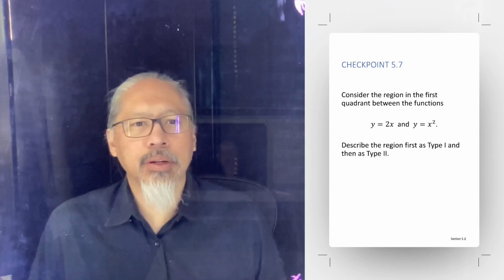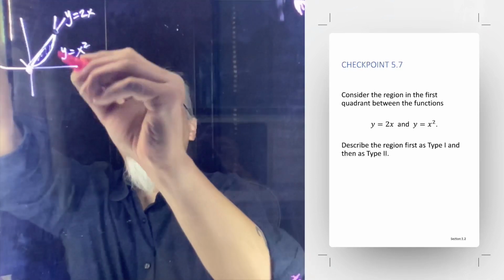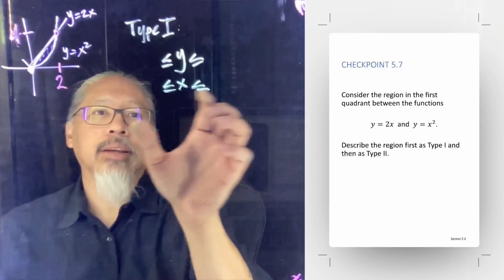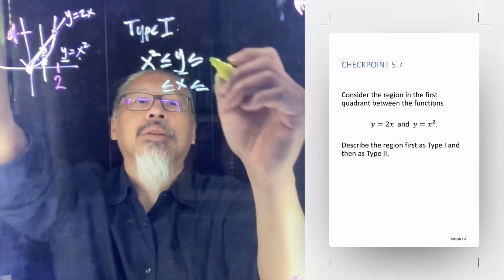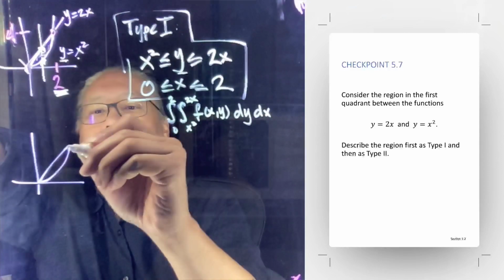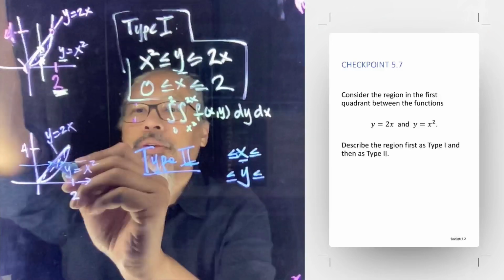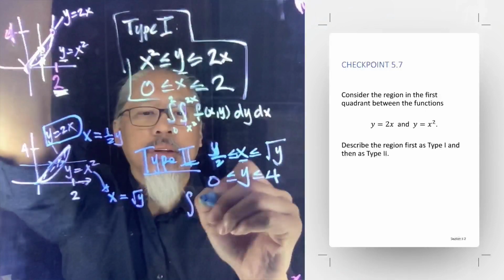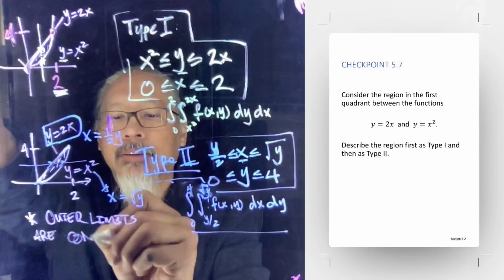m253 CP5 07